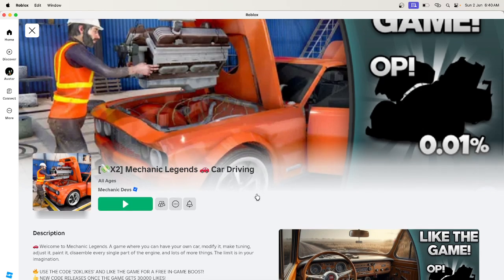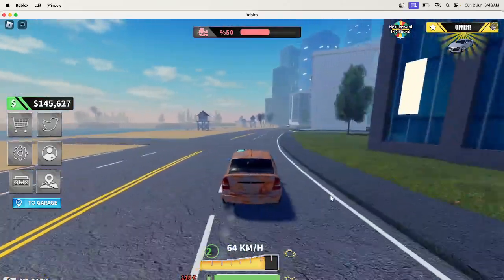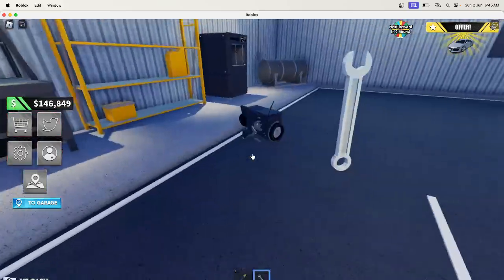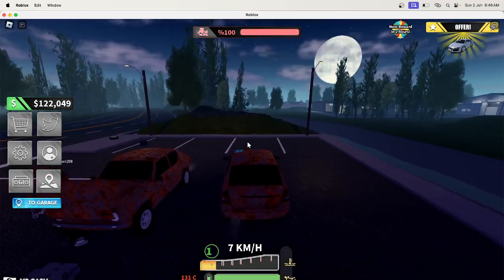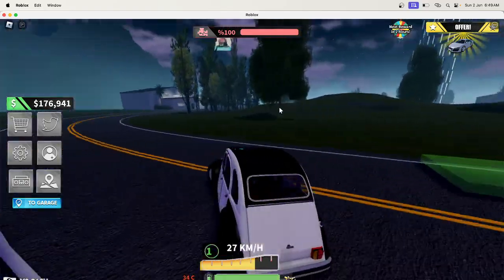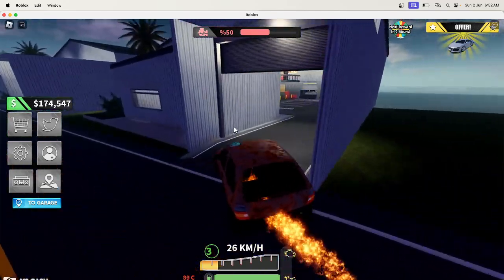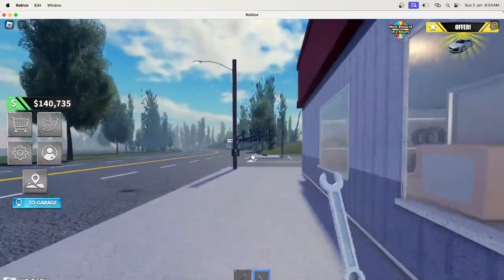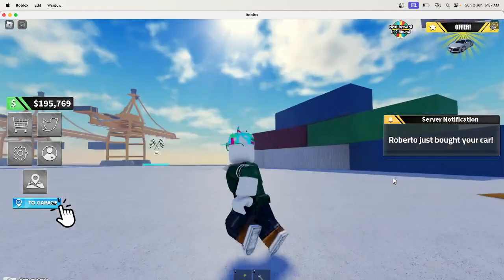Mechanic Legends tutorial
this is like a preview of the game of another game in roblox and l might show some builds from minecraft in the next vid